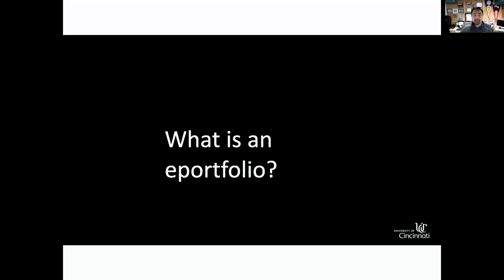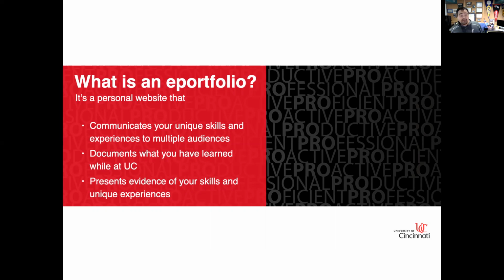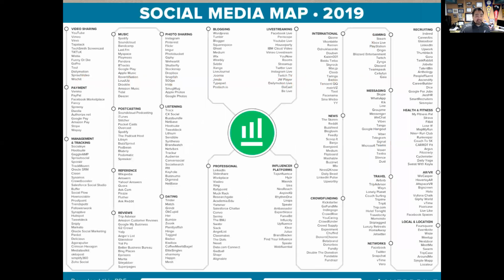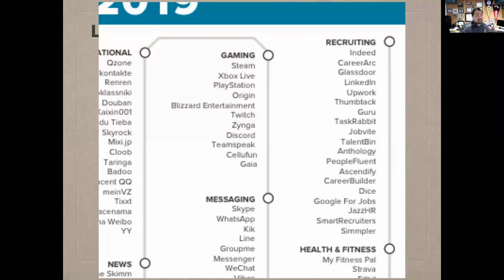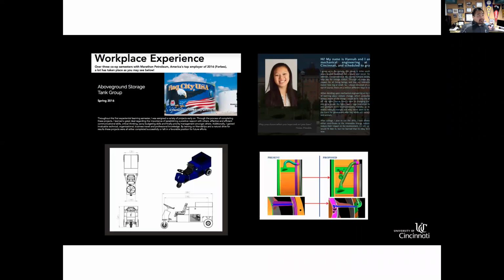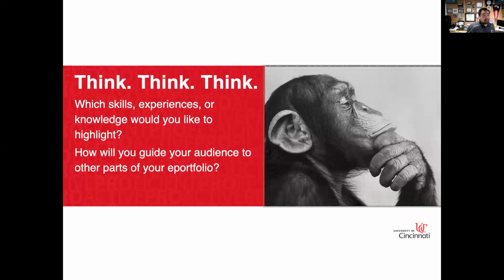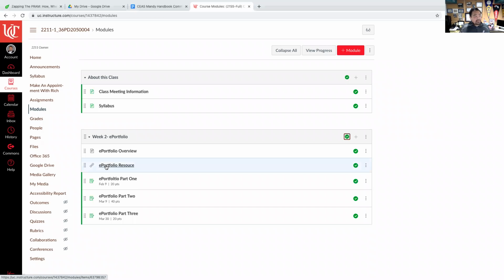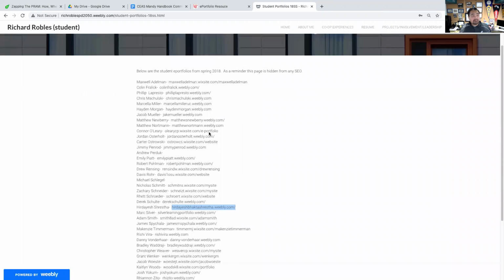PD2050-Spring 2021- ePortfolios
Today was a class presentation on eportfolios. Class was convened on January 19, 2021